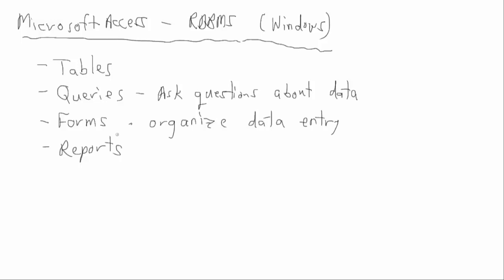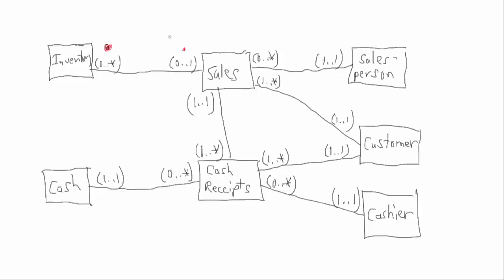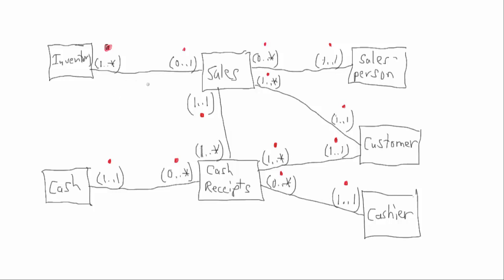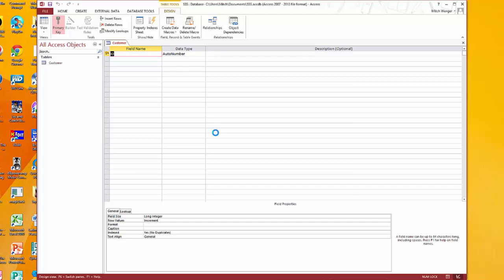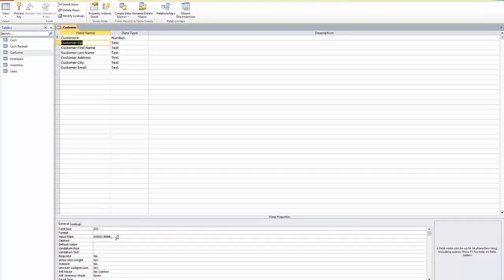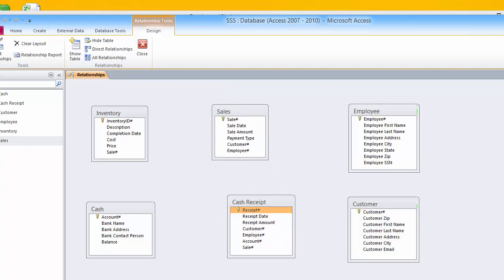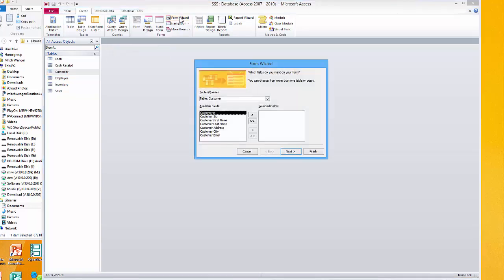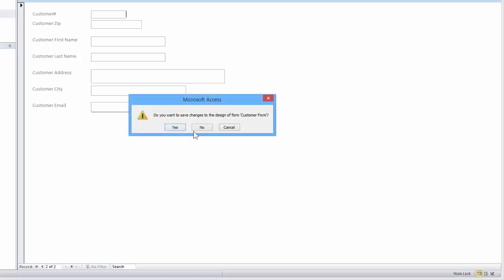Building the Database Using Access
Build and explore a simple database using Microsoft Access.